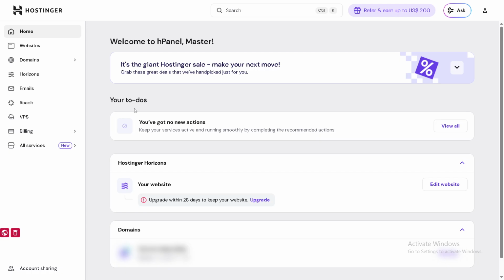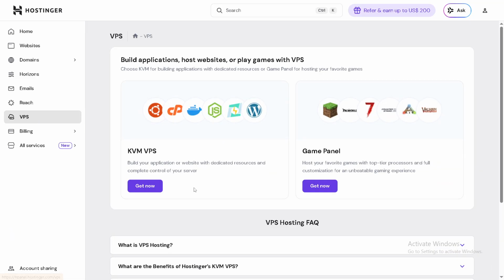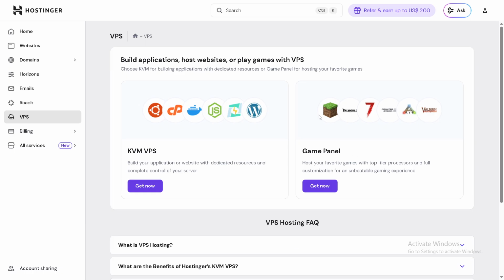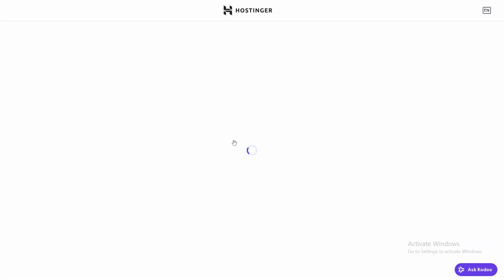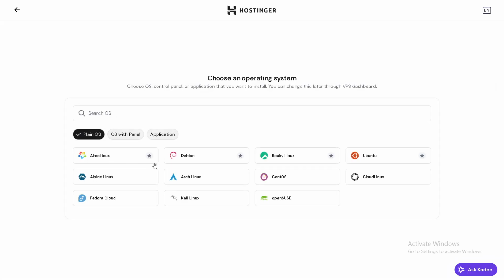How to Connect Hostinger VPS (Full 2026 Guide)